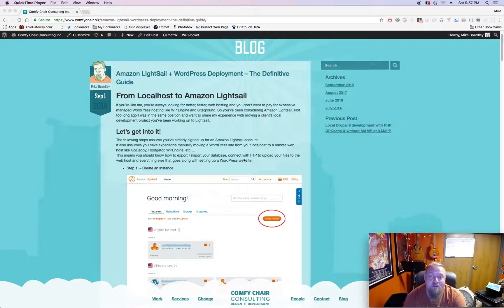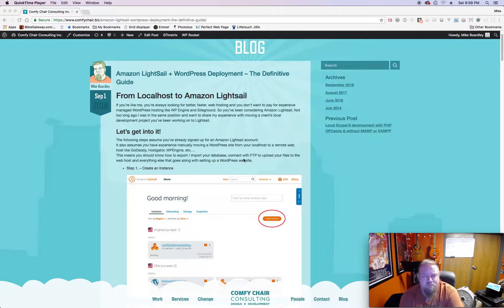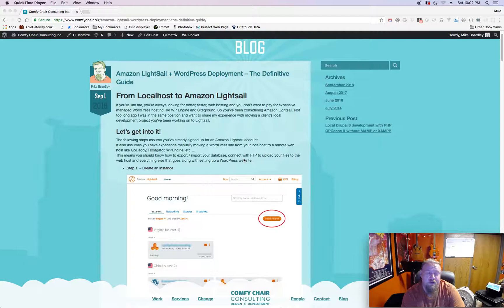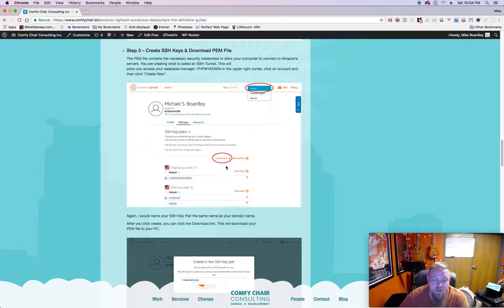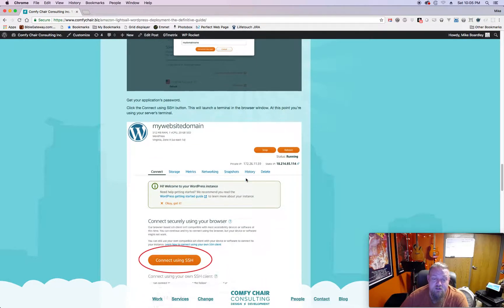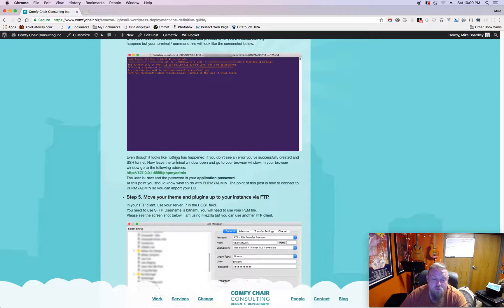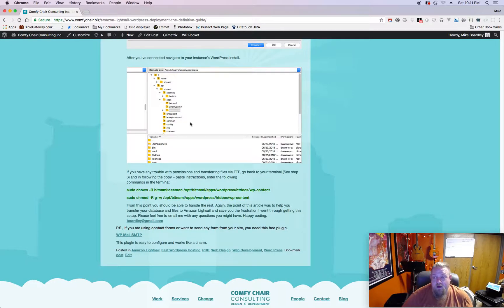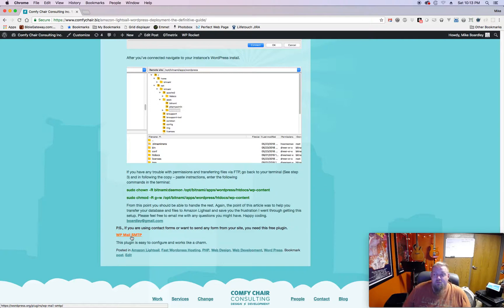How to migrate local WordPress to Amazon Lightsail - Complete Steps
Skip Intro: 4:57

You've heard about Amazon's super fast an inexpensive hosting for WordPress called Lightsail. This tutorial is meant to save you but getting down to business and show you how to move your WordPress from your local dev environment to Amazon's Lightsail hosting. Here is the blog post that I am using in my presentation so you can go at your own pace.

ALERT - PHPMYADMIN LOGIN INFO: I forgot to mention this in the video.
user: root
pass: application password.